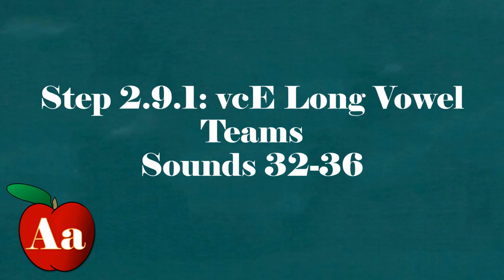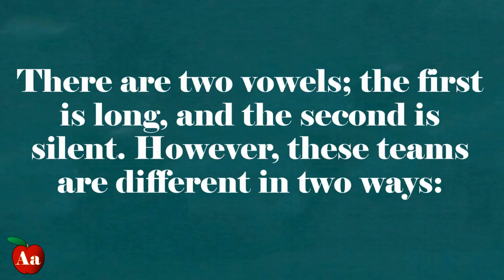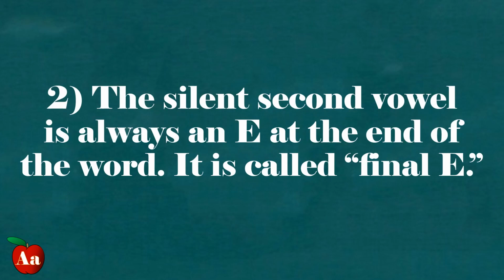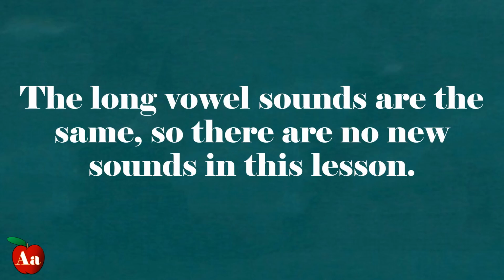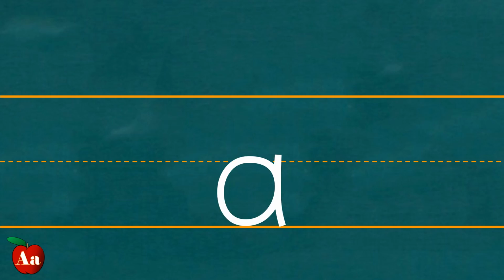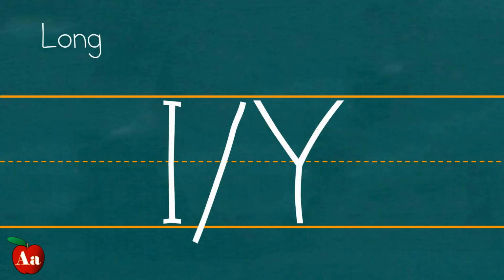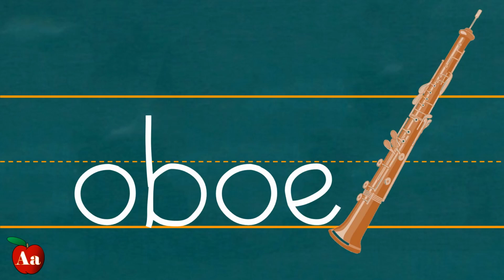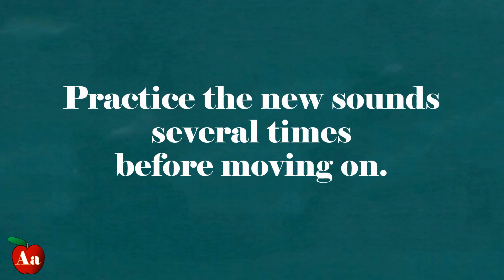Step 2.9.1: vcE Long Vowel Teams Sounds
These are long vowel teams made up of a vowel (v), a consonant (c),  and a final E.

👉7 Sound Steps to Reading aligns with the science of reading